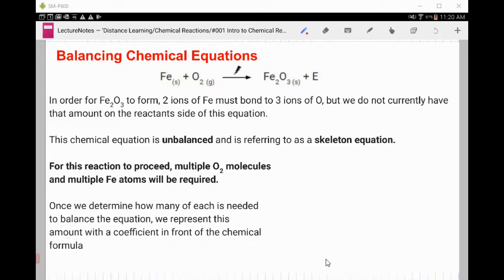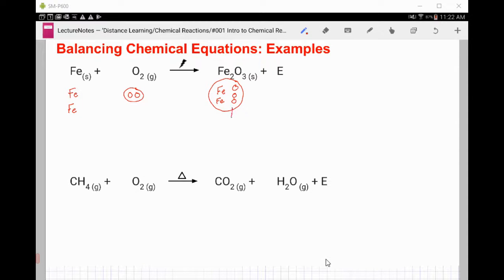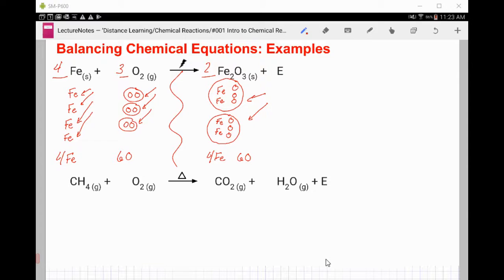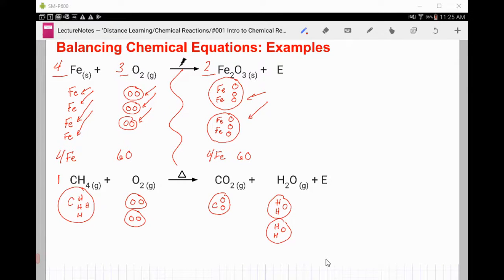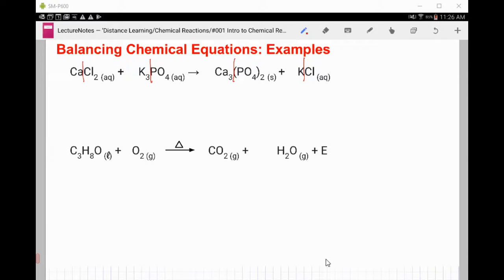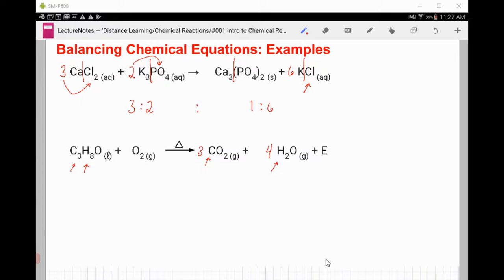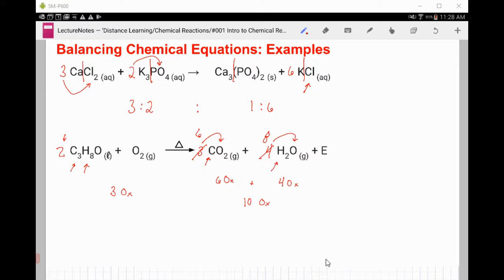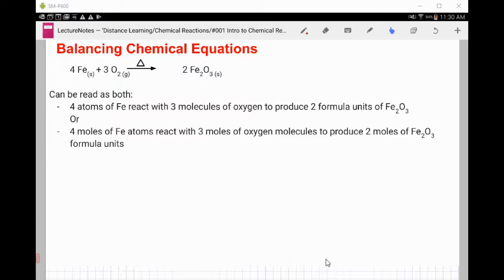Reactions 001c: Balancing Chemical Equations